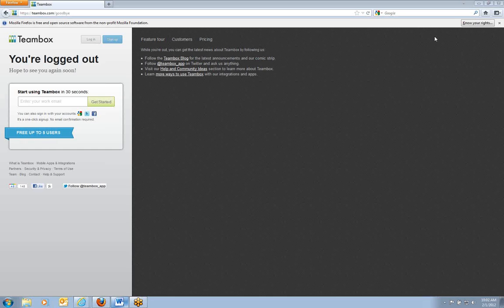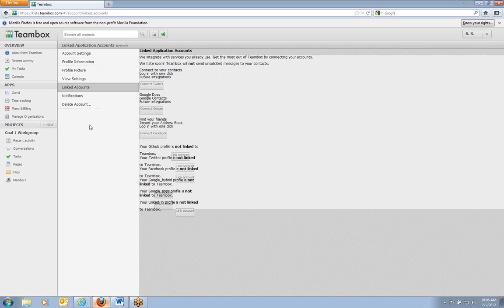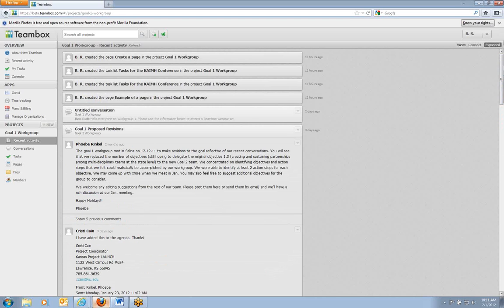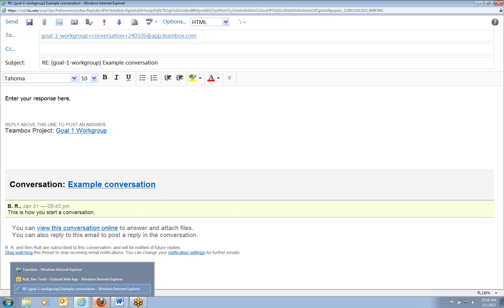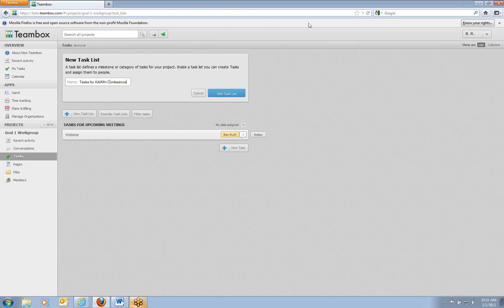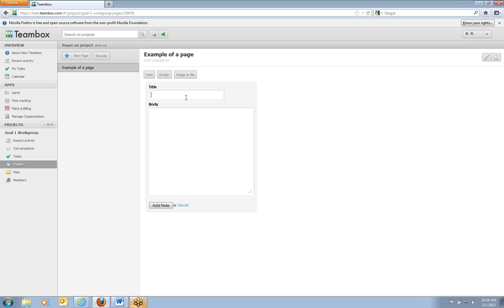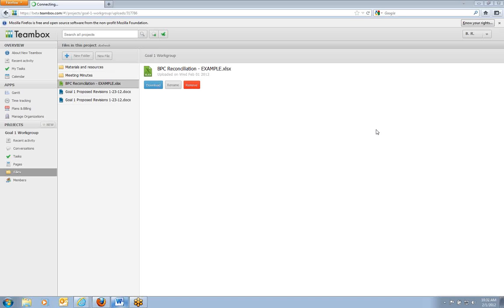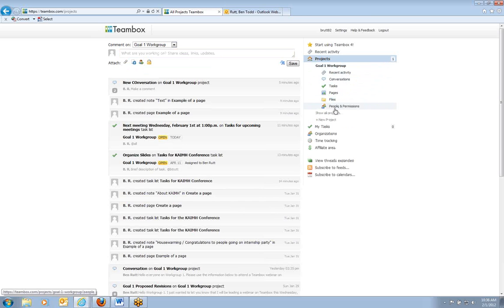Teambox Webinar for ECMH Wednesday, Feb. 1st, 2012